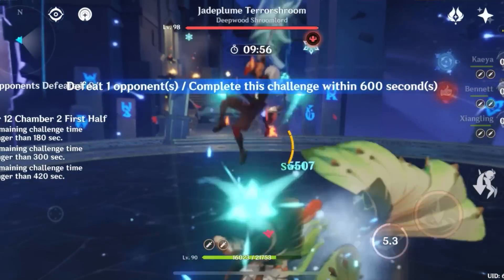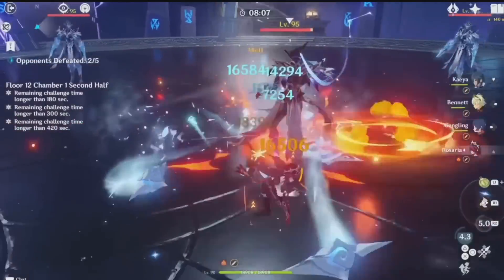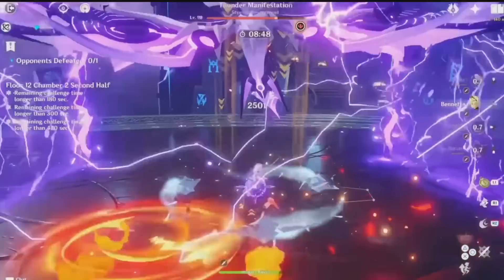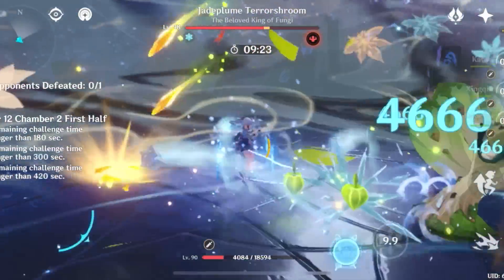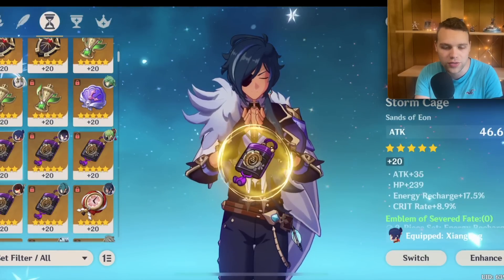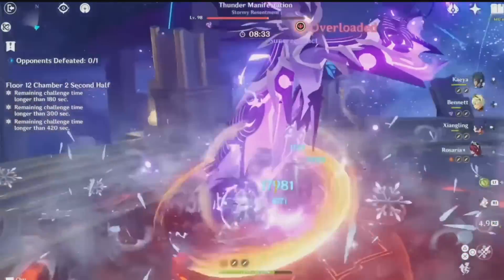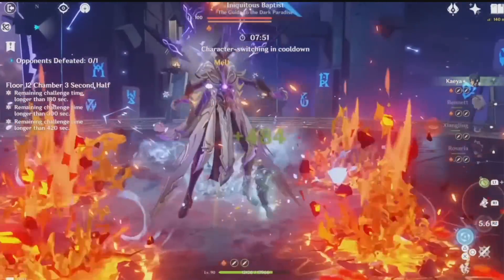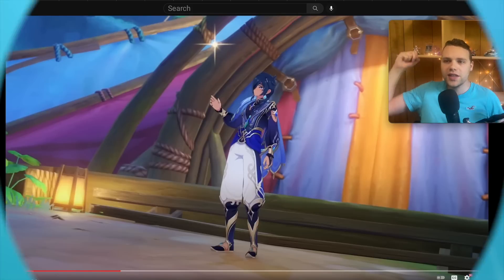A VERY GOOD character left out in the cold… (Kaeya Review & Guide)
Kaeya is getting a beautiful new skin! Let's talk about if he's worth building or not!

If you want to support the channel/buy me a coffee, click on the Super Thanks button right by the like and share button :) a pretty solid portion goes directly towards me and the fam~